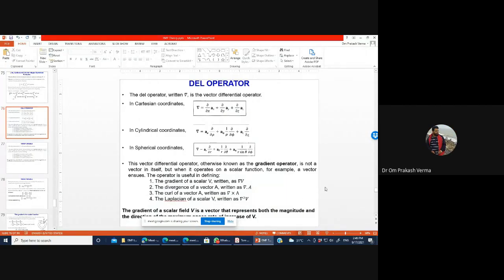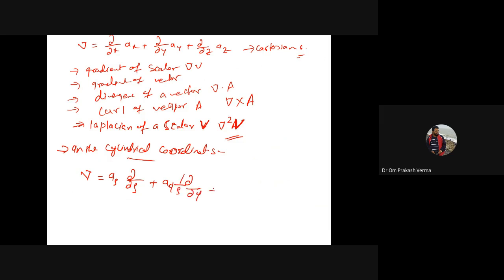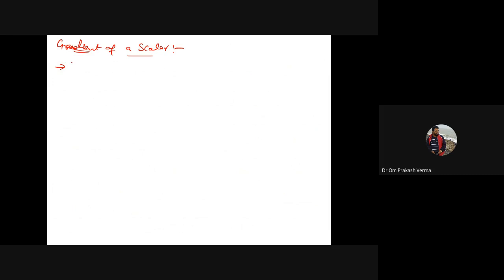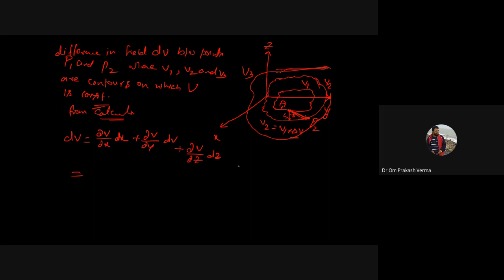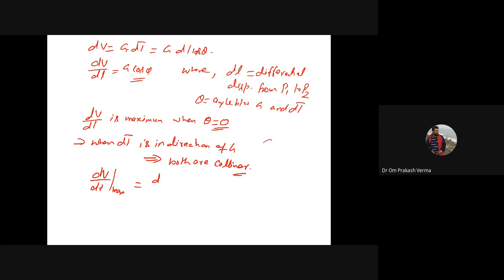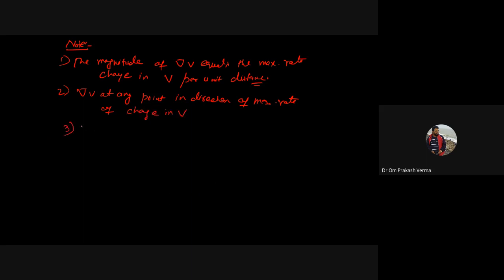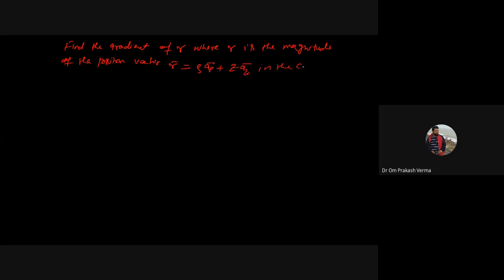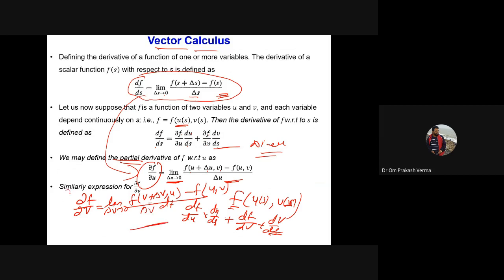Lecture 5: Del Operator and Gradient of Scalar